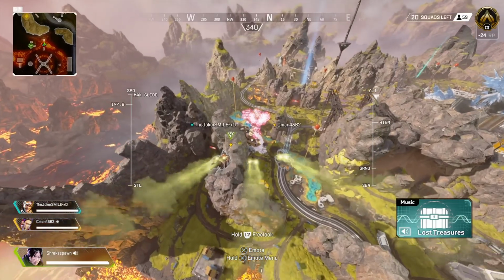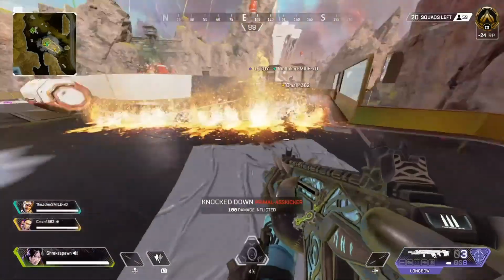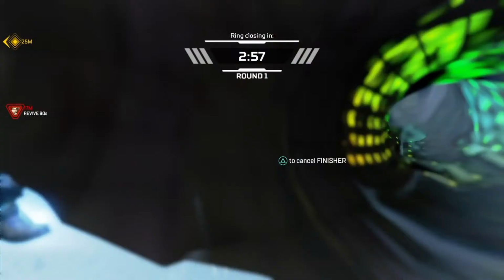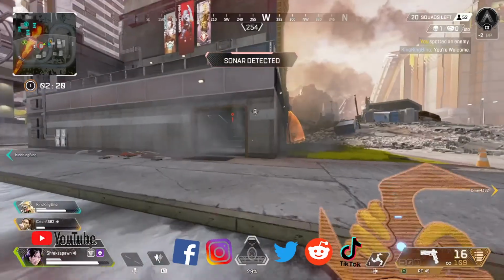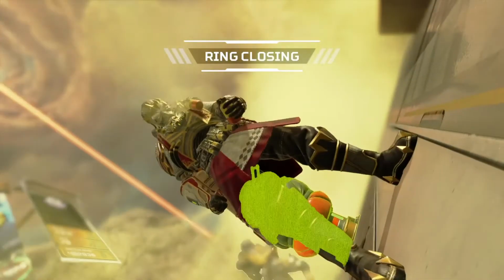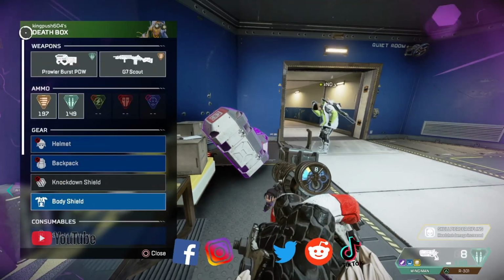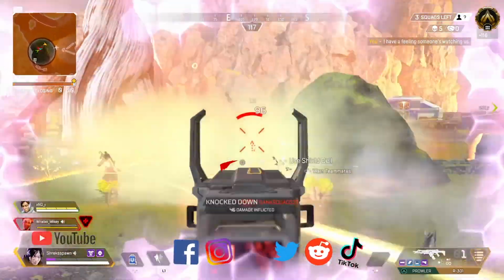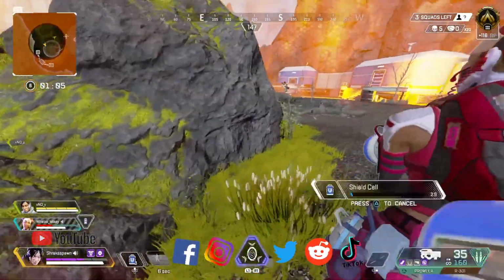APEX LEGENDS SEASON 6 - PATCHES EXPLAINED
EVERYTHING YOU NEED TO KNOW ABOUT PLAYING IN SEASON 6
Even though the new map Olympus has been placed on hold, the developers did make a lot of changes to change up the meta.  in this video the patch notes are summarized and explained very clearly for your benefit.  below are the links tags mentioned and related to this video.

apex legends season 6 patch notes are extremely important to know about. rampart has been very fun to use!! Yes I used parts of the apex legends season 6 trailer and just "unreveresed" it. this video talks all about he season 6 buffs and nerfs as well as the new energy SMG the "Volt".
there is also an update for apex legends worlds edge map and the apex legends dev changes
apex legends crafting materials are now used for the apex legends replicator!

You gotta admit that these explained patch notes are pretty amazing.